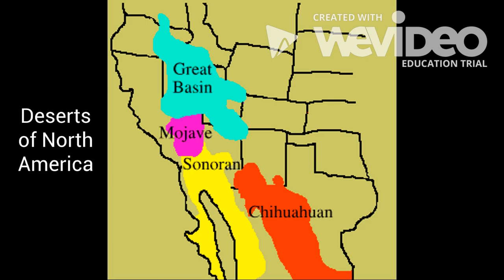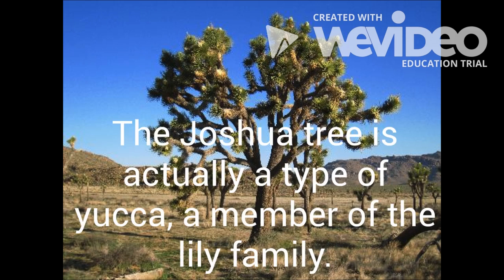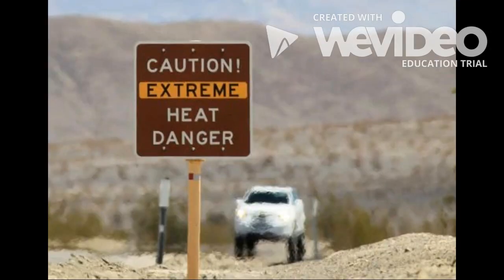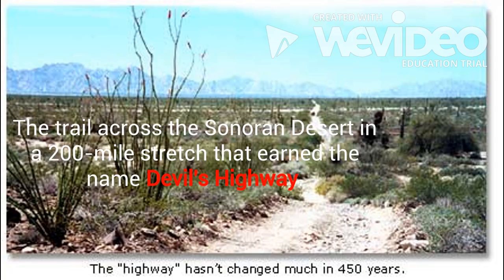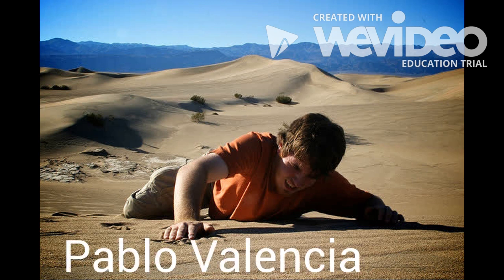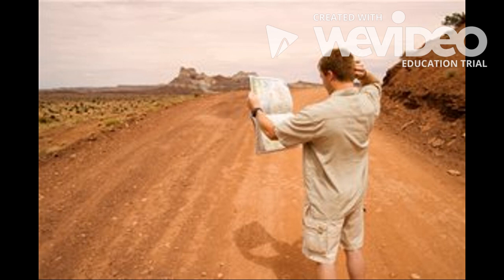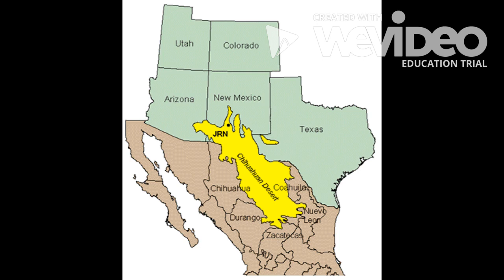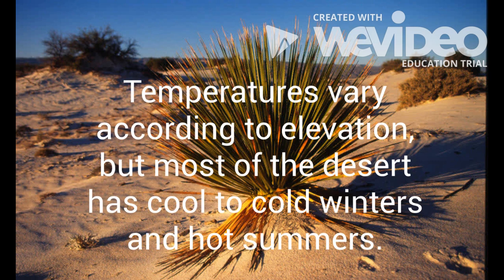5 Deserts of North America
Core Knowledge History and Geography, 1.5 Deserts of North America